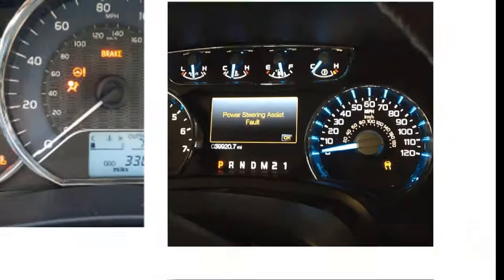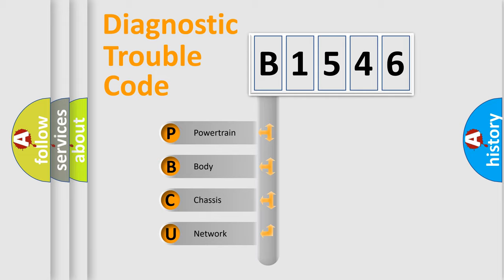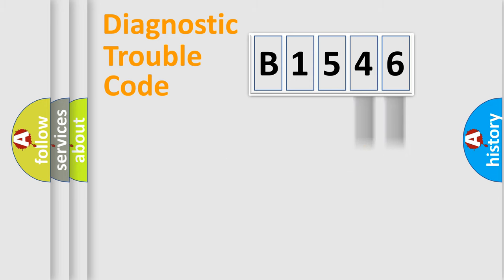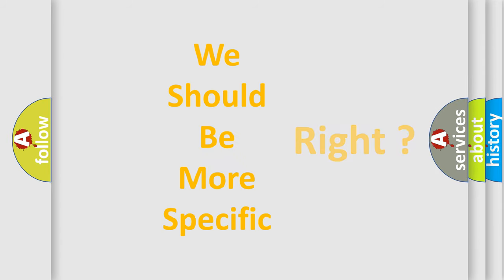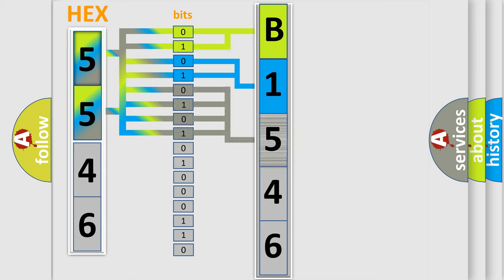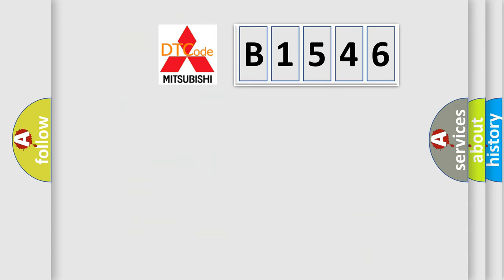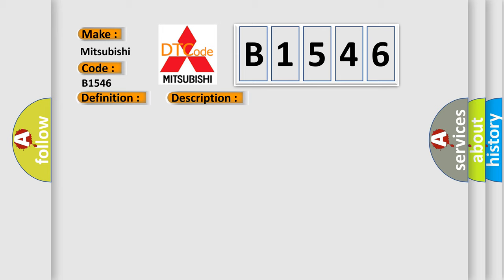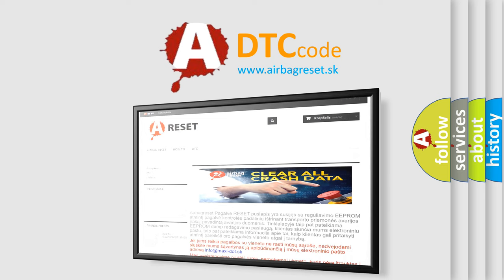DTC Mitsubishi B1546 Short Explanation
Contents:
0:21 Basic DTC analysis according to OBD2 protocol standard.
1:48 Insight into programming
2:58 A diagnostically understandable description of the Diagnostic Trouble Code
3:05 Basic error definition

Make:
Mitsubishi
Code:
B1546
Definition:
Lost Communication With Grille Shutter Control Module A
Description:
The PCM continuously monitors the local interconnect network (LIN) communication line for messages from the grille shutter module.This DTC sets when the PCM does not receive the grille shutter module message within the defined amount of time.
Cause:
Communication Error
Diagnosis: